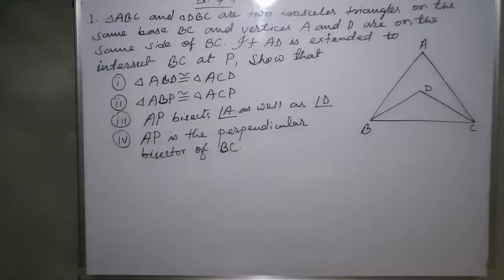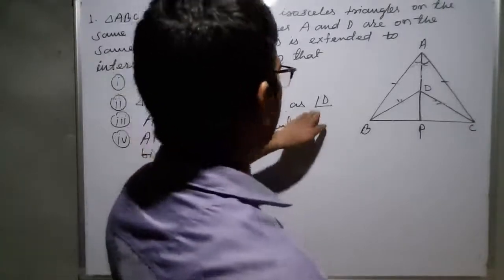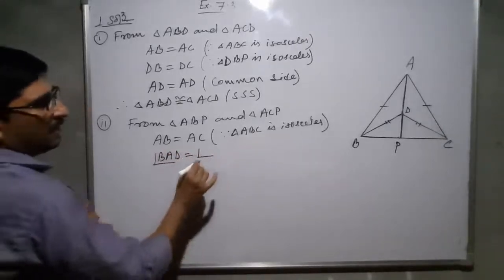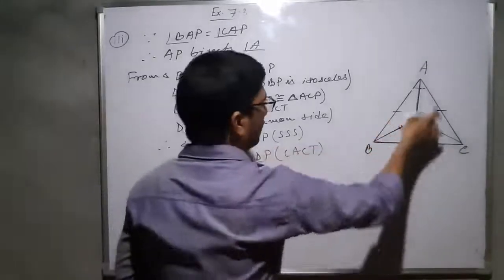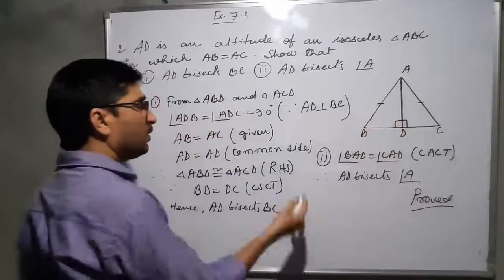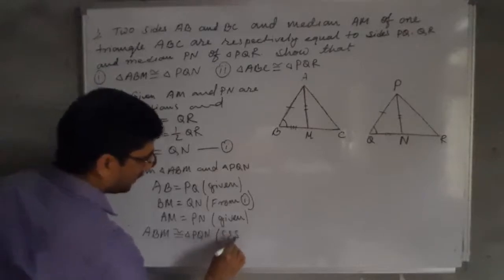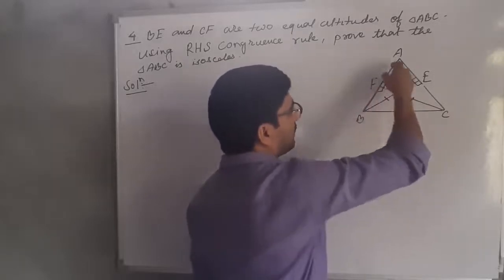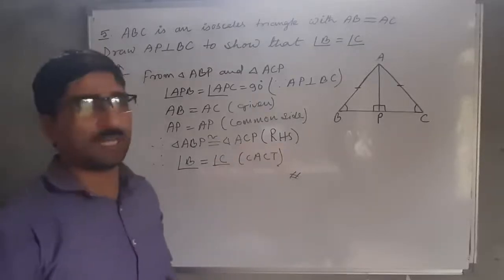Class 9 maths Congruence of Triangles Ex.7.3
class9 maths congruence of Triangles solutions of ex. 7.3 by Bimal Upadhyaya Don bosco High school silapathar